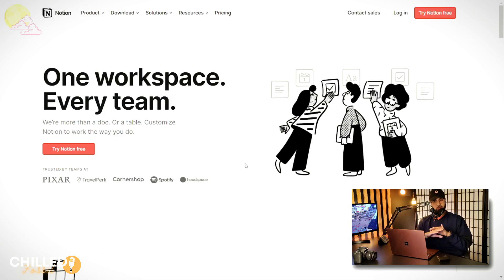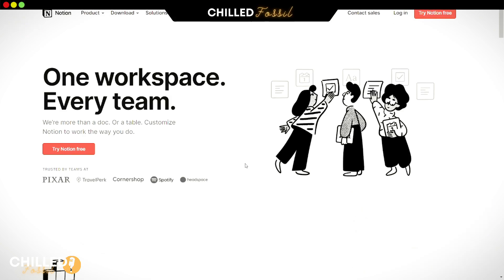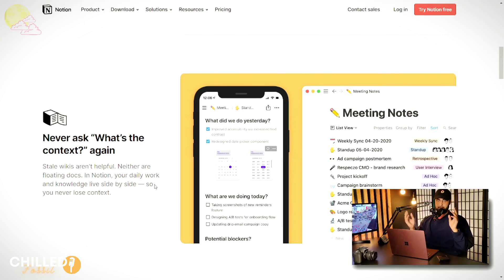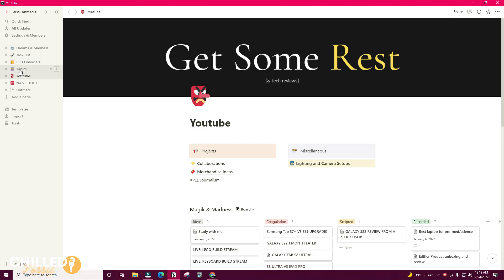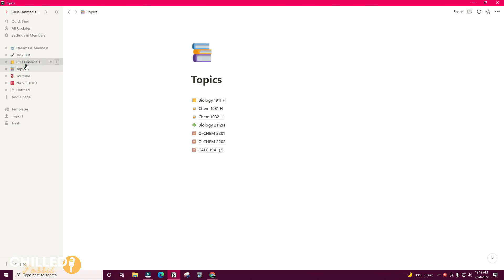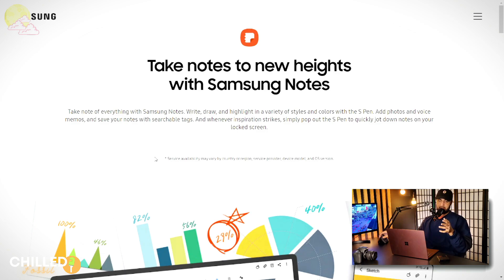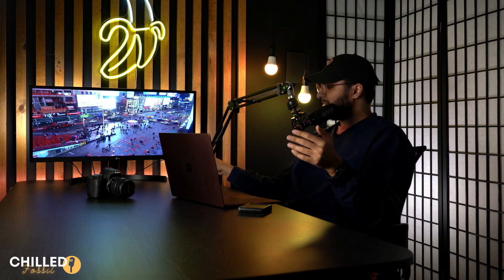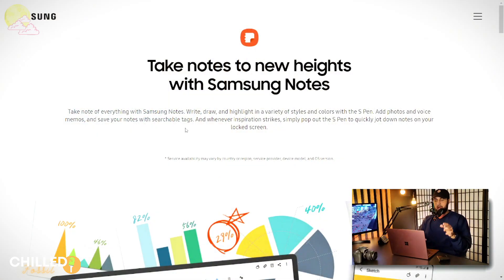S8 ULTRA: TOP 5 PRODUCTIVITY APPS!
The TAB S8 ULTRA introduces a 14.6 inch screen into the tablet market and that means that we'll see certain advantages with some apps when looking to get the most productivity out of the tablet!

It really helps grow a small channel like mine!

We'll cover apps like:
Notion
Anki
Slack
TickTick
DEX
Samsung DEX
Google Keeps
And more!

Check out the VIDEO SPONSOR PKGE.NET - their service allows you to track ALL of your packages on ONE WEBSITE!